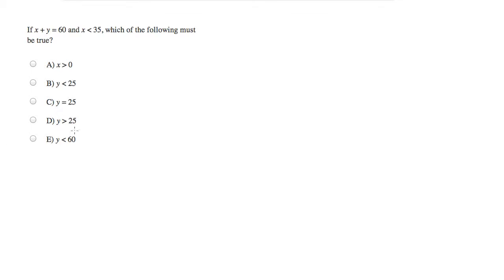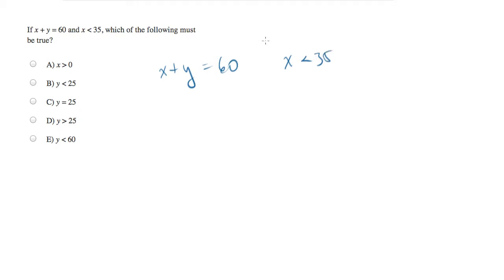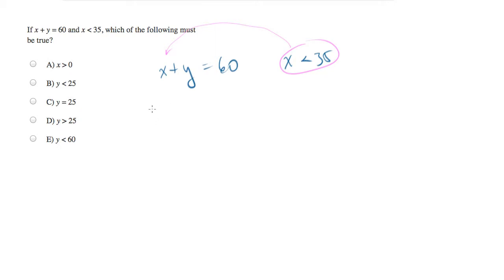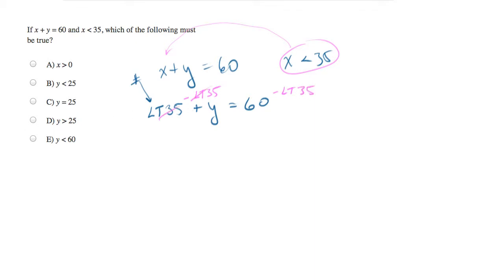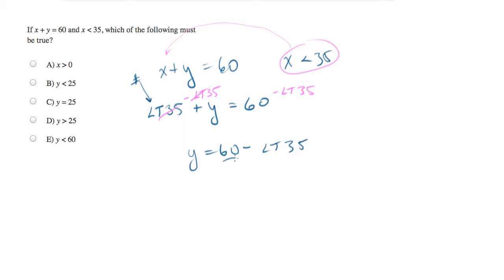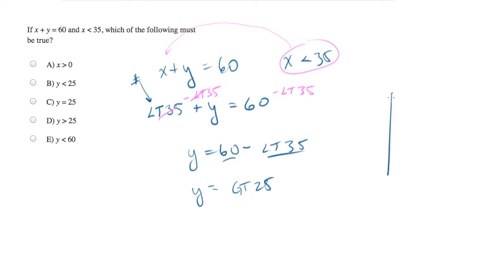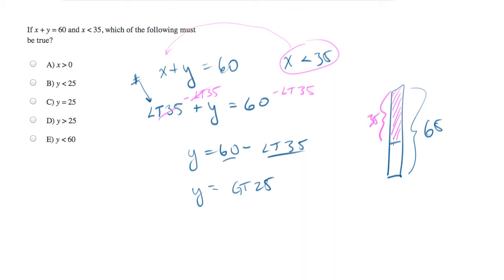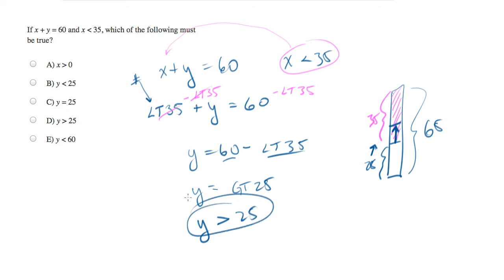Plug an inequality into an equation? You're crazy..mp4